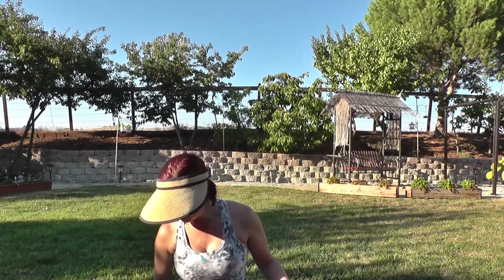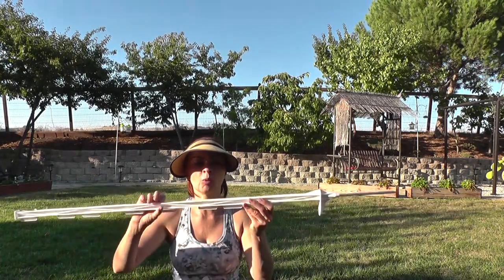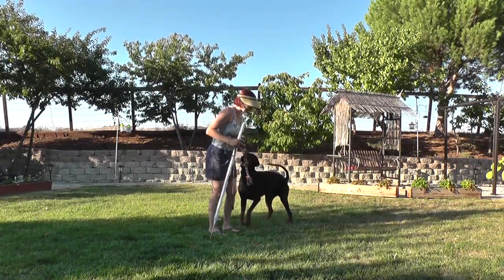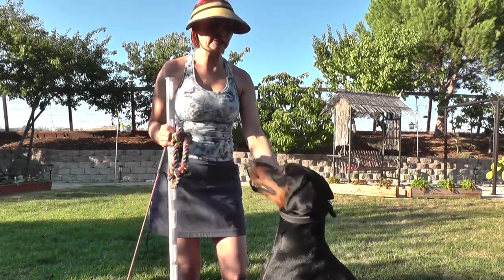IGP/IPO obedience: Recall command. Session 4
DobermanBlog.com, dog training, about Dobermann, doberman training, how to train a dog, positive dog training, IPO obedience, IGP obedience training, recall command.